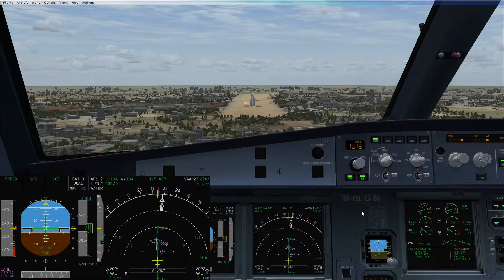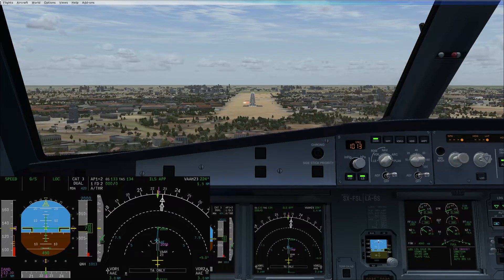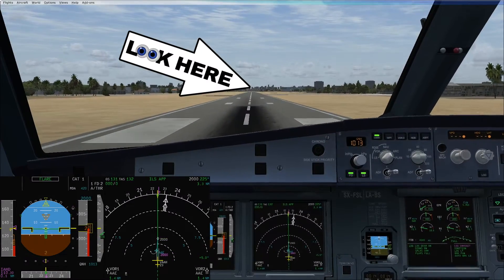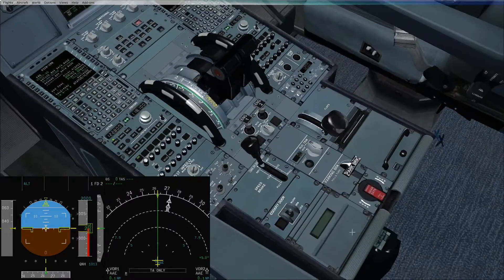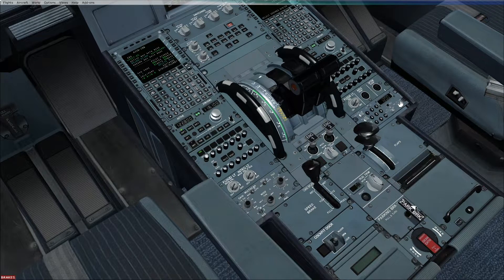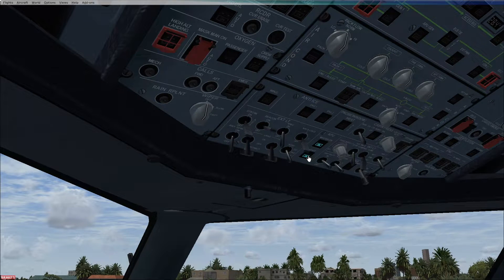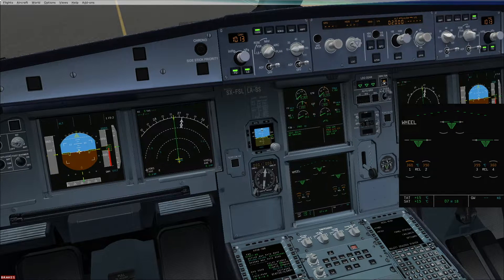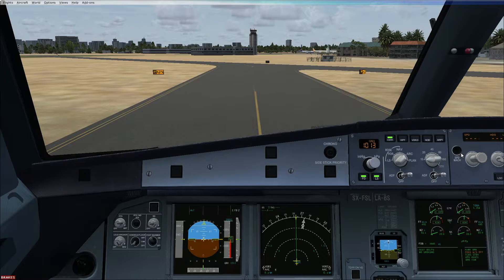The Flows : Landing / After Landing Flows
I guess THE one thing that everyone awaits in aviation is a landing. Somewhere in the back of everyones mind the entire story that runs from the moment an aircraft starts moving is "How will the Landing be?" . You are rated on the most for your landings. But as pilots we understand that there is a lot more going on behind that ballistic door. So lets take a quick peek at what shall be our priorities and goals for our approach and landings and review the "After Landing FLOWS"

  This video is in continuation of previous videos which are part of "THE FLOWS" playlist. Copy the link and enjoy the videos.

  I have used a PC simulator to describe the procedures and demonstrated as a single individual although this aircraft is operated in a multi crew environment.
For reference I have used the aircraft's Flight Crew Operating Manual. I would like to reinforce the Idea that this is NOT a training video. Please refer to the appropriate documents for training reference.